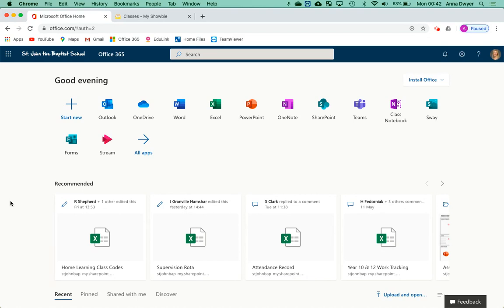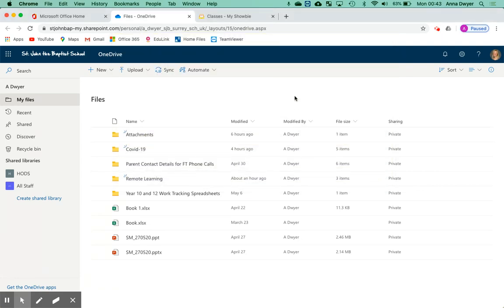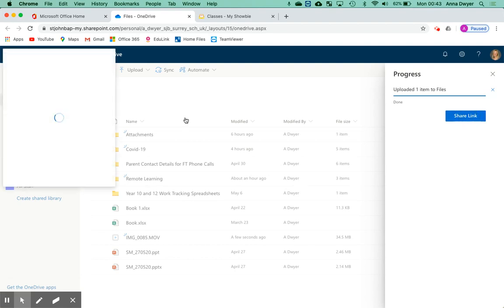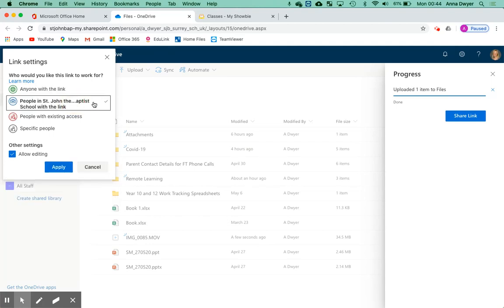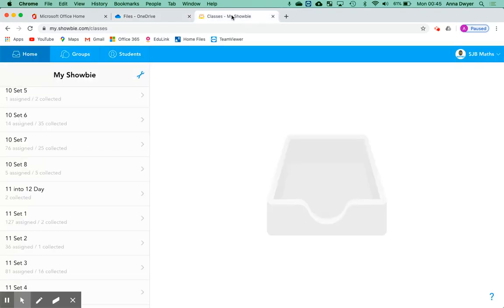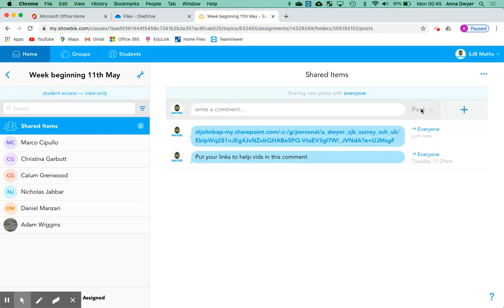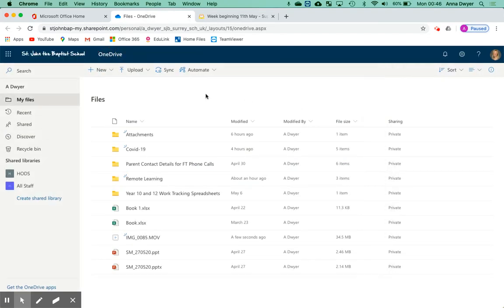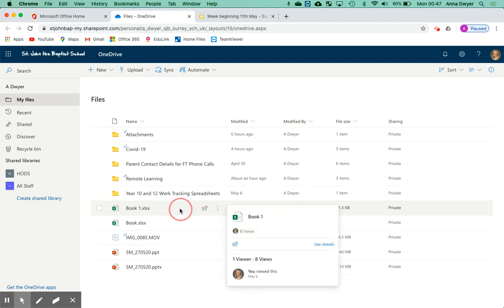Using OneDrive to store files and share links to students in Showbie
If you need further guidance on how to use OneDrive then these links will help!